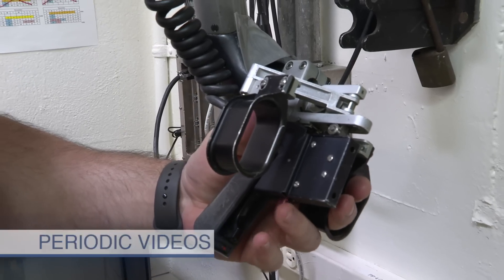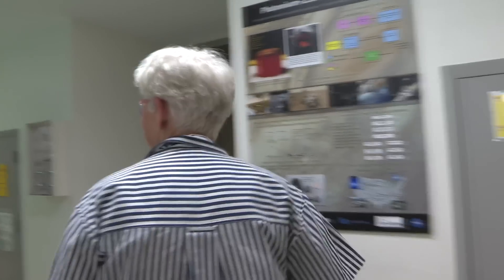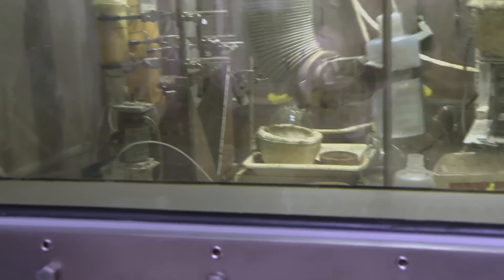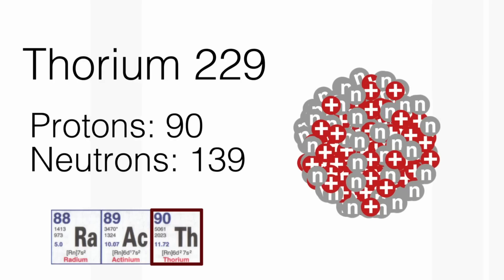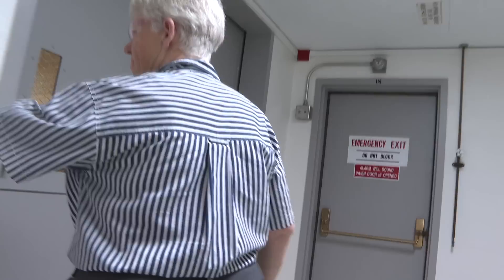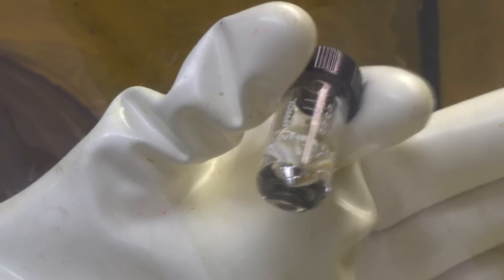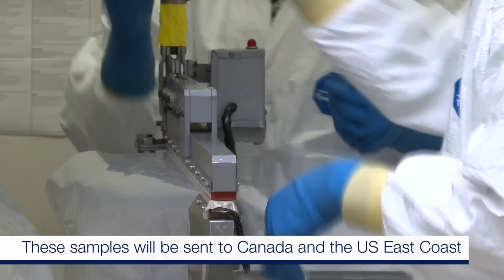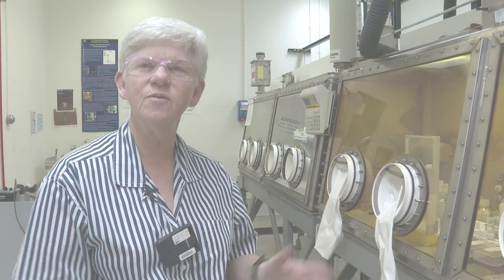Milking the Thorium Cow - Periodic Table of Videos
How to produce Actinium from a "cow" of Thorium... Filmed at Oak Ridge National Laboratory.

With thanks to Rose Boll and everyone else at Oak Ridge.